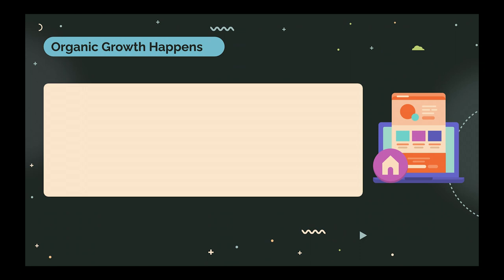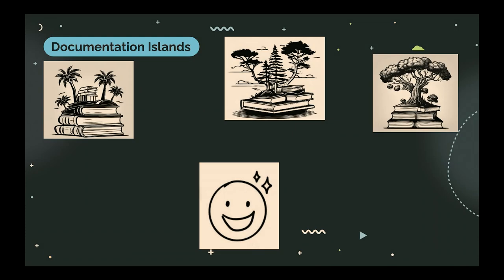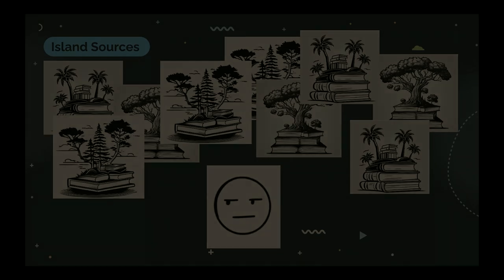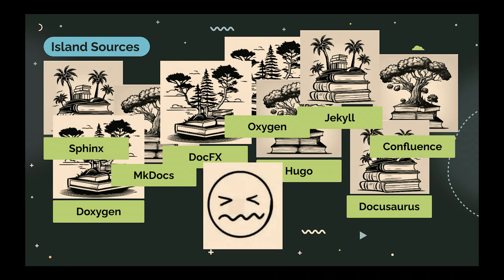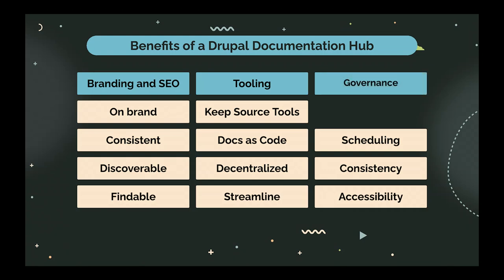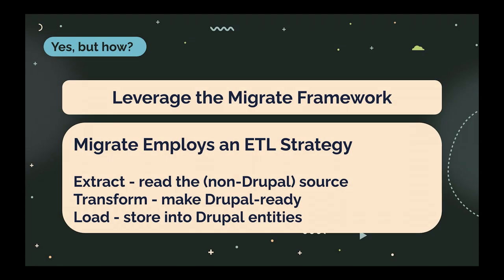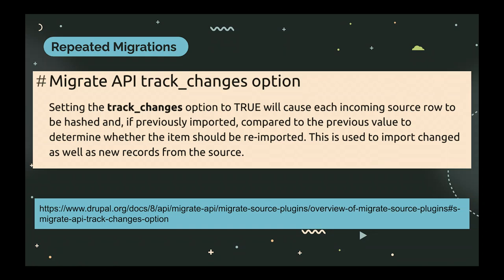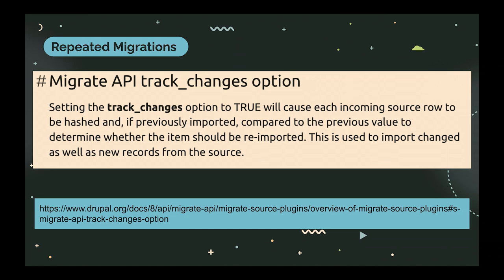Consolidate & Govern: Republishing Content from Documentation Islands in a Drupal Documentation Hub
Christoph Weber
Solutions Architect

Is your documentation landscape a heterogenous mess? Are you fighting political battles over tooling choices your department inherited because of past history? Do you have a hard time convincing teams to write documentation in the “right” tool?

Large organizations typically have serious documentation scaling issues:
- teams go rogue and start using a broad range of tooling for their documentation;
- internal changes and reassignments add documentation teams with (working) divergent processes and tooling;
- docs-as-code repositories need to be republished for external audiences with varying levels of openness.

In this presentation, I explain how Drupal as a mature Content Management System can help you address these problems. I will share an example of a unified content strategy that addresses these issues in a generic way, and all of which can be executed using a Drupal-based documentation hub.